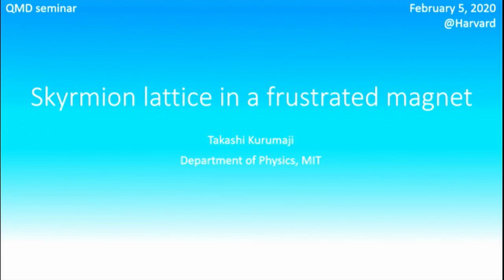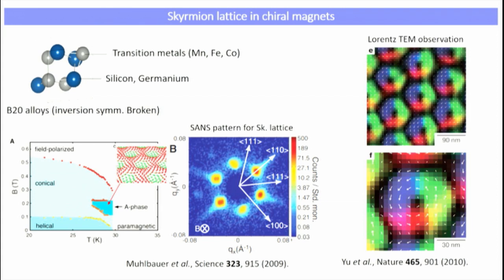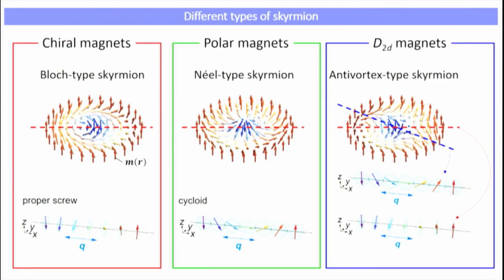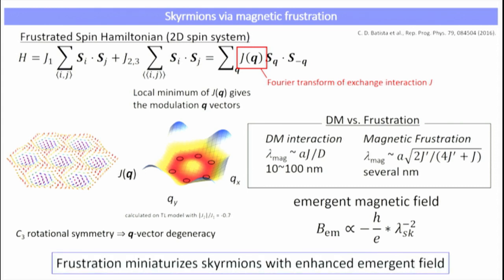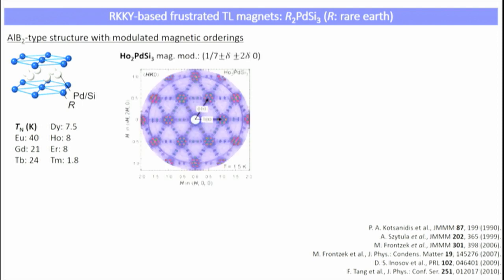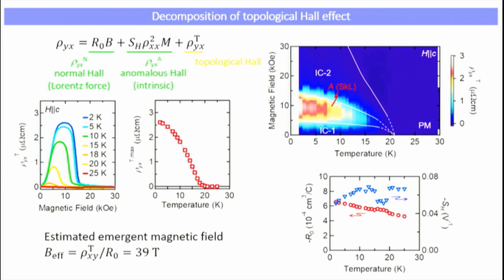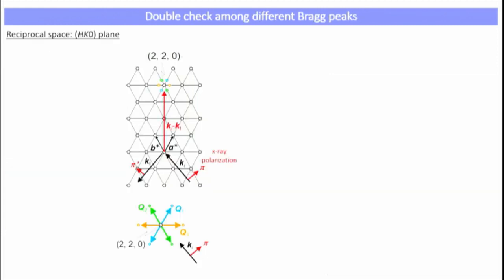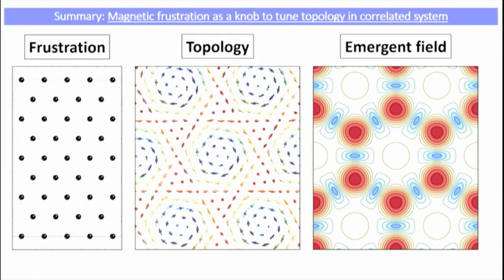Takashi Kurumaji: Skyrmion Lattice in a Frustrated Magnet